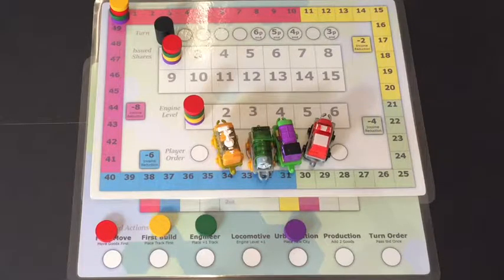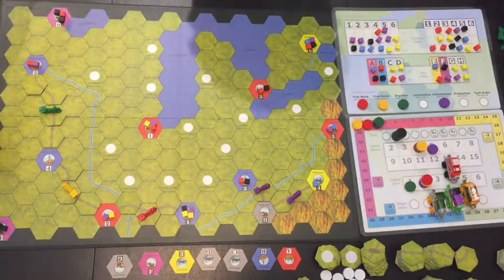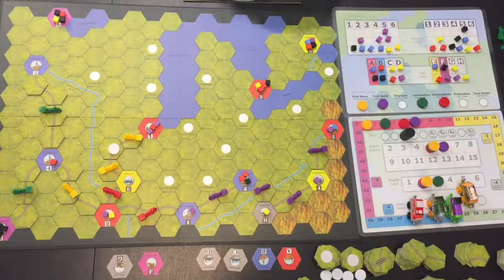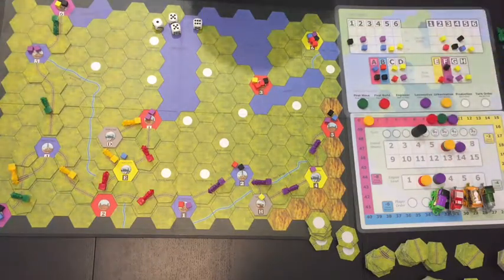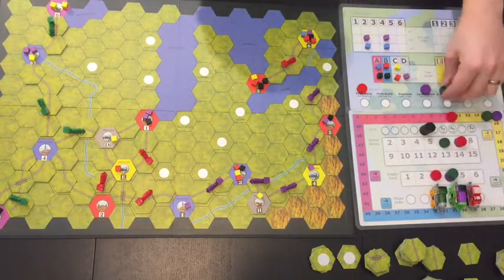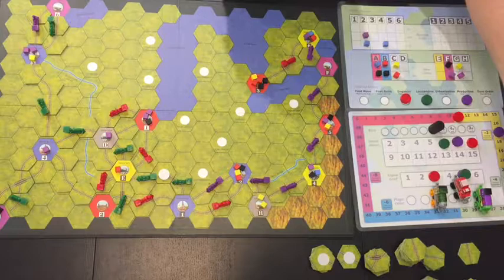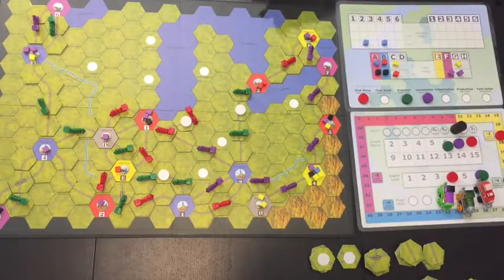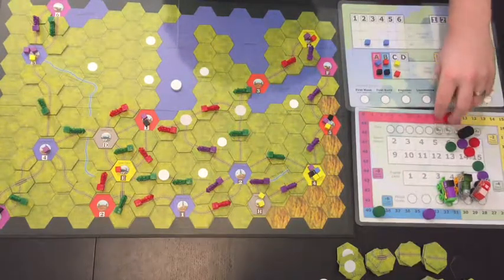Age of Steam Playthrough 4p